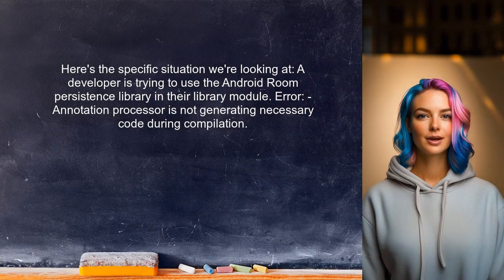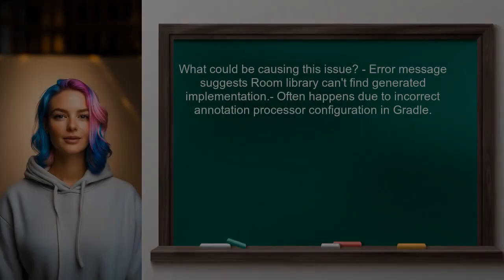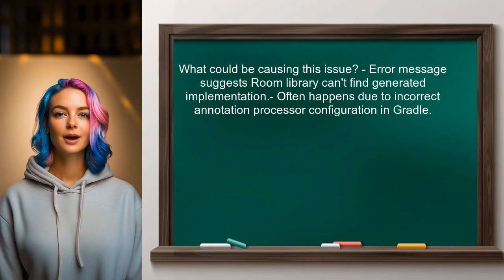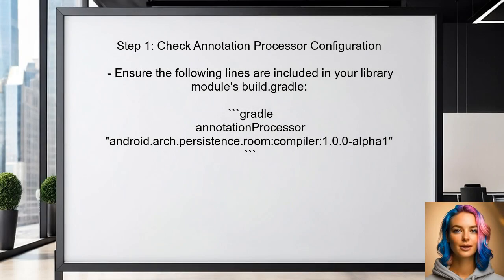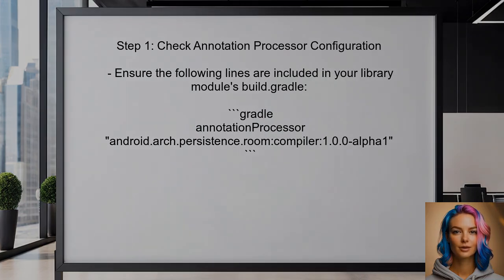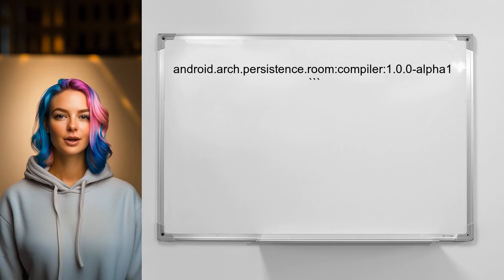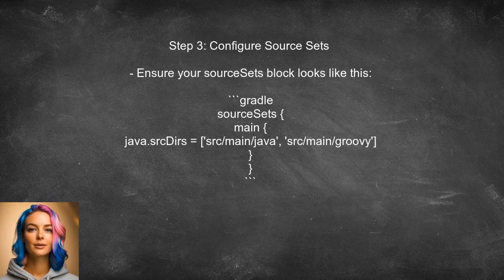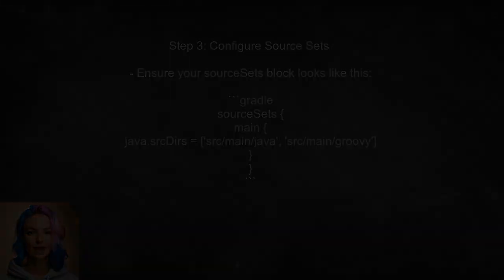Fixing Android Room Persistence Library Issues in Library Projects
In this video, we dive into the common challenges developers face when using the Android Room Persistence Library in library projects. Whether you're encountering issues with database migrations, entity relationships, or integration with other components, we've got you covered. Join us as we explore practical solutions and best practices to ensure your Room implementation runs smoothly and efficiently.

Today's Topic: Fixing Android Room Persistence Library Issues in Library Projects

Related to